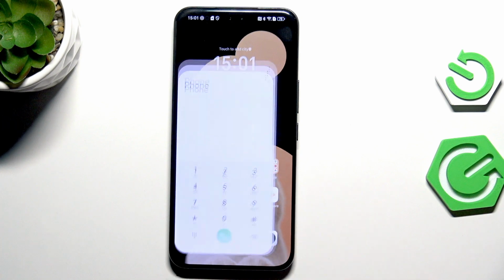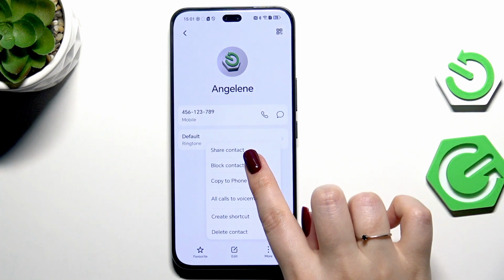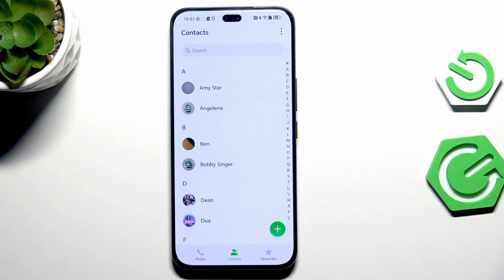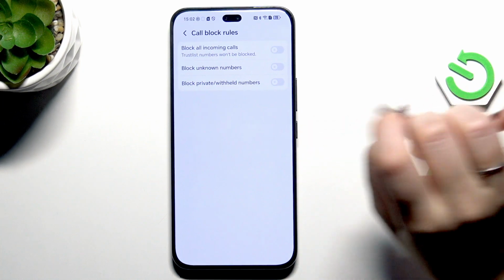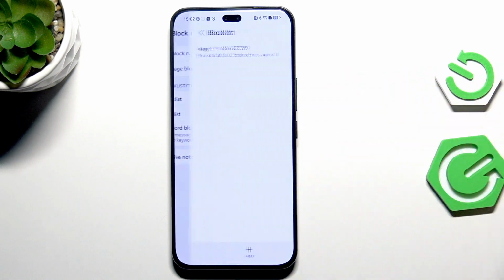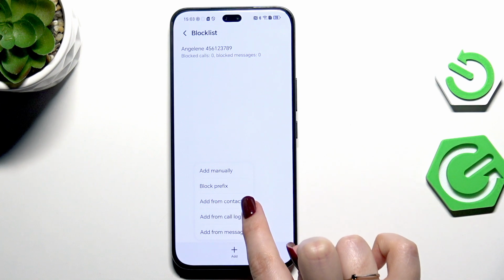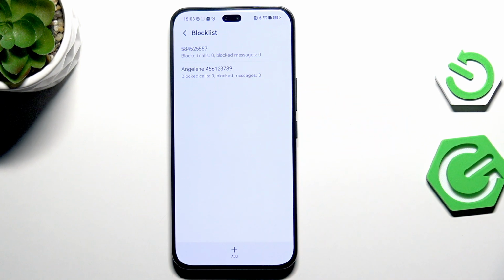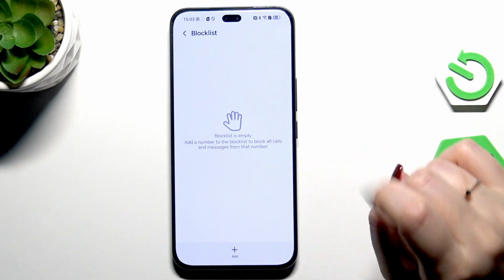HONOR 400 Pro – How to Block a Number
If you want to stop unwanted calls or messages on your HONOR 400 Pro, this video will show you step by step how to block a number easily. Learn how to block contacts directly from your contact list, add numbers to the blacklist, and manage your blocked numbers on the HONOR 400 Pro. You’ll also see how to unblock numbers and use advanced block rules, such as blocking unknown or private numbers. Whether you need to block a saved contact or enter a number manually, this guide covers all the options to help you control who can reach you on your HONOR 400 Pro.

How to block a number on HONOR 400 Pro?
How to add a contact to the blacklist on HONOR 400 Pro?
How to unblock a number on HONOR 400 Pro?

0:00 Introduction
0:14 Block a saved contact
0:42 Confirm block and unblock
1:07 Access blacklist settings
1:26 Block rules and options
1:44 View and manage blacklist
2:06 Add numbers manually or from contacts
2:38 Unblock numbers from blacklist
2:50 Conclusion